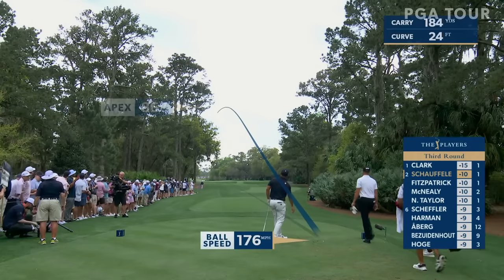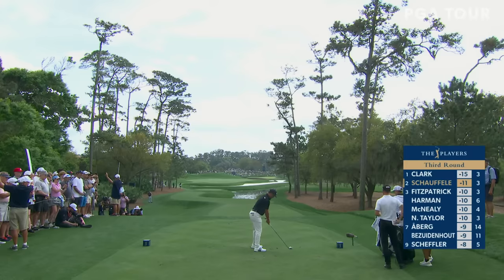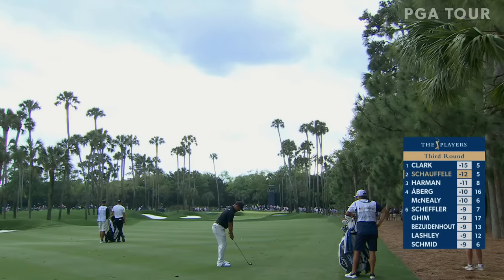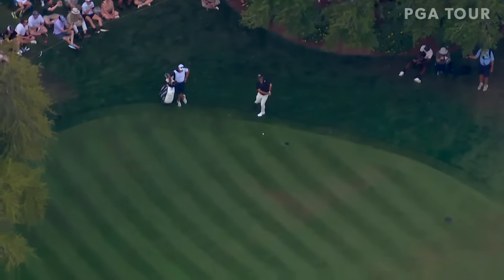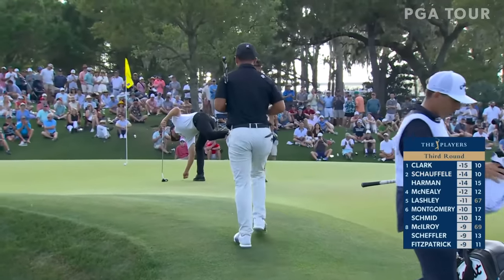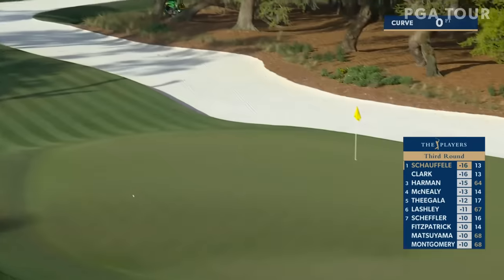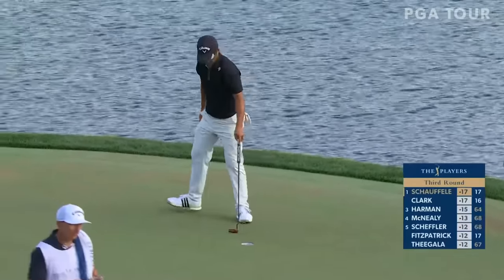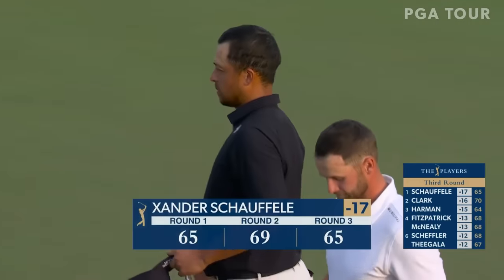Xander Schauffele shoots 7-under 65 | Round 3 | THE PLAYERS | 2024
In the third round of THE PLAYERS Championship 2024, Xander Schauffele turned in a bogey-free 7-under 65 to get to 17-under for the tournament, placing him one stroke ahead of the field heading into Sunday.

The PGA TOUR heads to Ponte Vedra Beach, Florida this week for the 50th anniversary of the THE PLAYERS Championship at TPC Sawgrass. Defending champion and World No. 1 Scottie Scheffler returns to TPC Sawgrass’ Stadium Course looking to become the first golfer to go back-to-back at THE PLAYERS after his impressive win last week at the Arnold Palmer Invitational presented by Mastercard. This was his seventh victory on TOUR since the 2022 WM Phoenix Open. He has also claimed four top-10s across his five starts so far this season. Rory McIlroy will also be in the field this week. He is without a top-20 this season but will take confidence from his victory here in 2019. Viktor Hovland returns to TPC Sawgrass following two straight top-10 finishes at THE PLAYERS, including a solo third last season. Others to look out for are 2021 PLAYERS winner Justin Thomas, 2023 U.S Open champion Wyndham Clark, Hideki Matsuyama and Xander Schauffele.